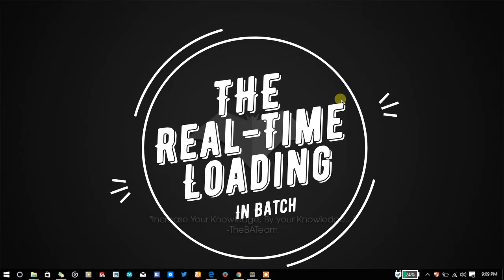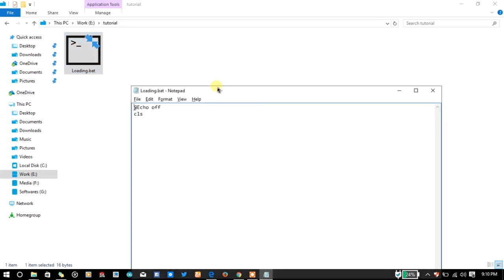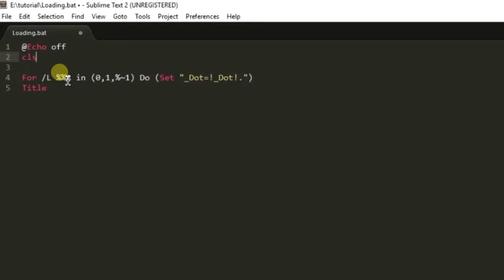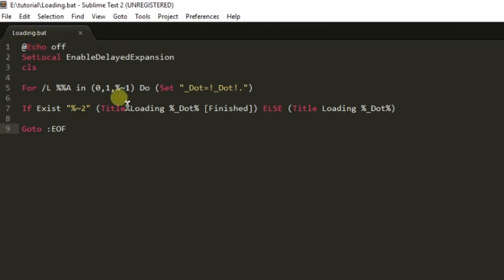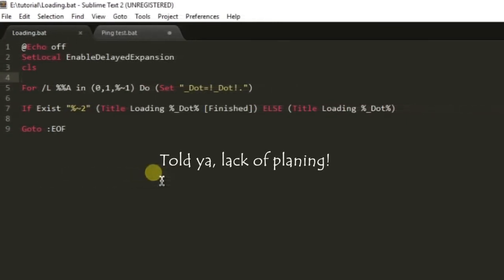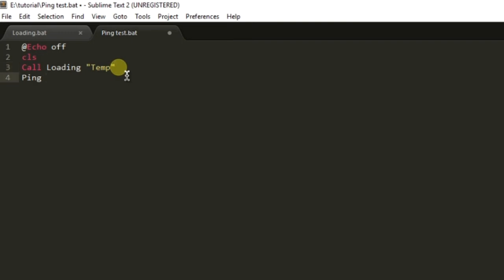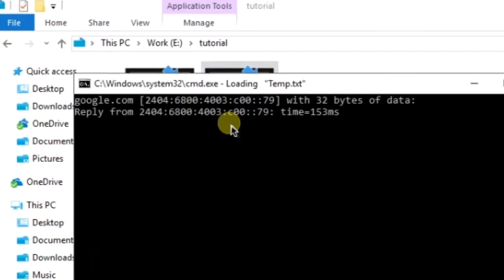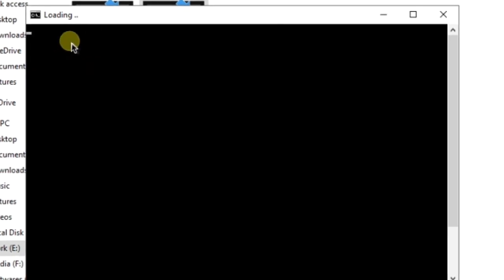[Batch Tutorial] Real Time Loading in Batch [No Fake Loading] | Multi-Tasking in Batch / CMD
The video just demonstrates the method of detecting the completion of a program. And, Using that information to manipulate output in main Program.

**We'll make an article on this one soon. So, till that time - be focused and pay attention.